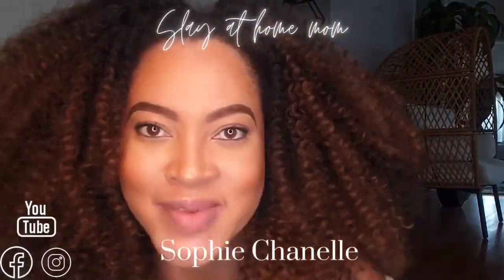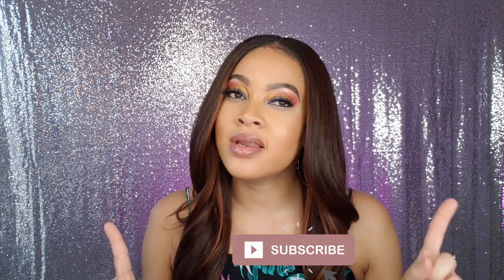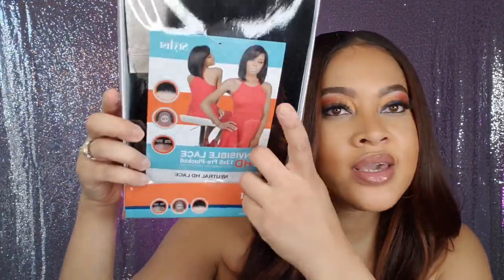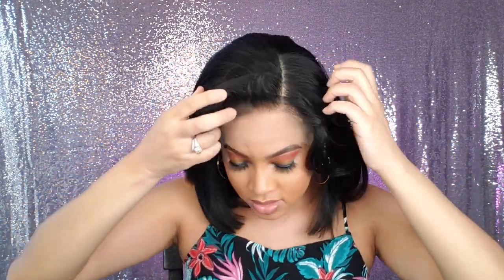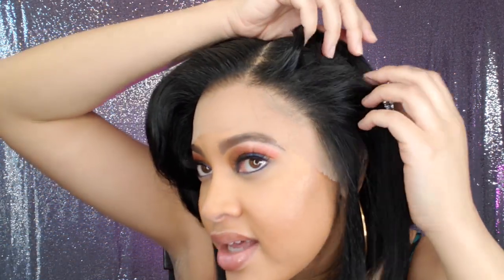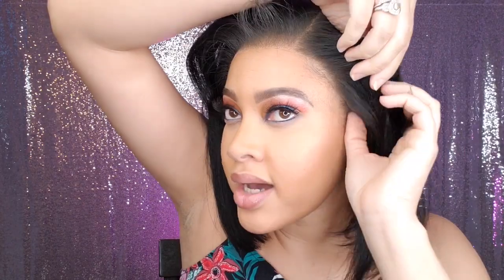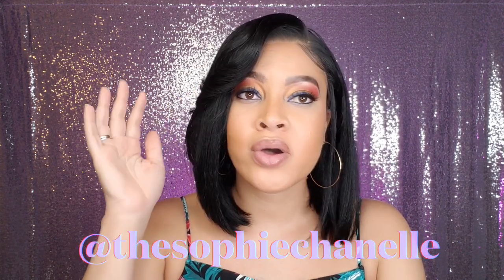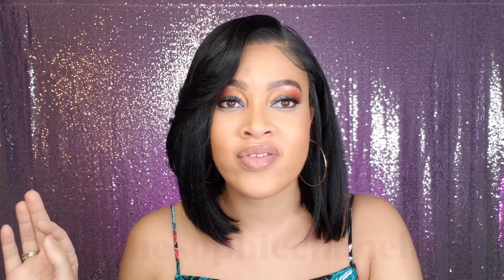$40 WIG IS EVERYTHING! | THE STYLIST SHEREE BOB WIG | BOMB EVERYDAY HD LACE WIG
Hey Sunshines! Hope that your spring has been great so far! I'm so excited to try out my first unit by The Stylist that was sent over to me from SamsBeauty in the style Sheree. This bob unit is EVERYTHING you need in a everyday unit. The texture, the length, the style, the lace. EVERYTHING! They got it right with Ms. Sheree. Drop down in the comments and give me your thoughts on this unit.

Links to  Frequently Used Products from my Reviews
Shea Moisture Wig & Weave Flyaway Mousse
Andis Electric Hot Comb
Simply Stylin spray (restore units & eliminate frizz)
Paddle Brush blow dryer
Revlon Fit Me Powder (to conceal lace)
Organic Natural Weave & Wig spray
got2be glued gel
She is Bomb edge control